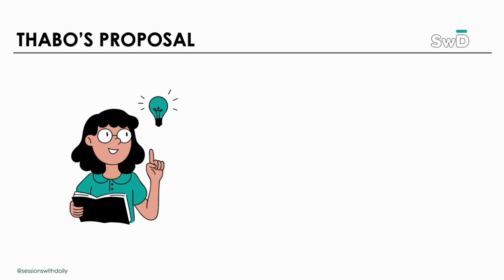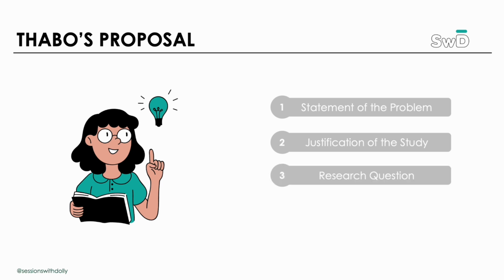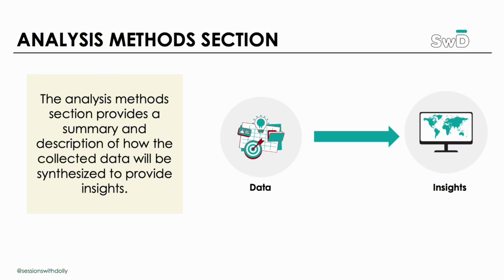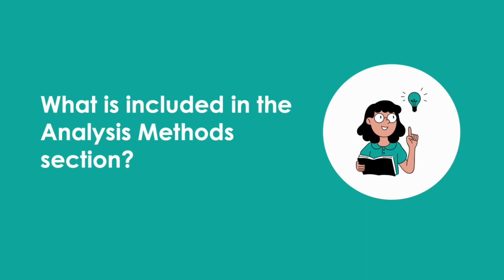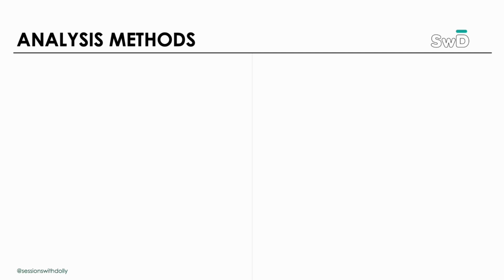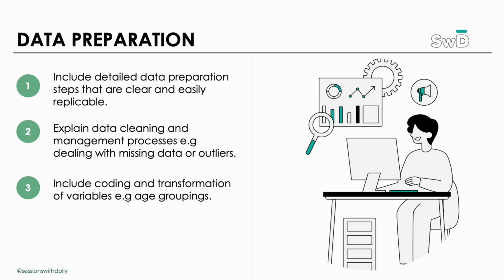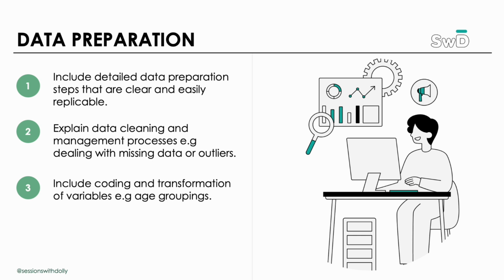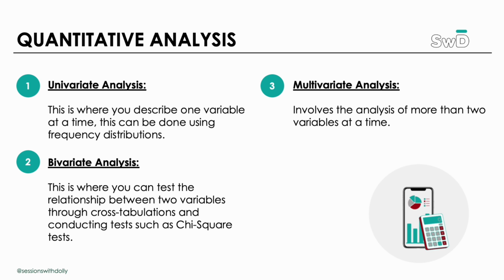SessionsWithDolly | Season 2: Ep 2 | Part 4 - Analysis Methods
In this episode we are discussing the Analysis Methods as we continue our 4 - part section of writing a proposal.

SessionsWithDolly is a platform designed to share data analytical knowledge and skills with interested data enthusiasts in a fun and positive learning environment.

We also offer training and mentorships for both individuals and organisations.